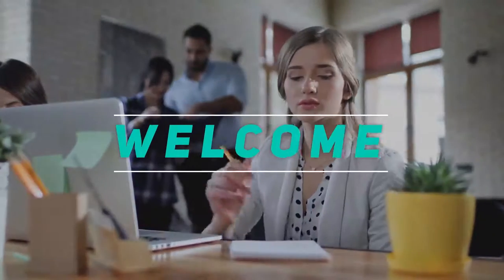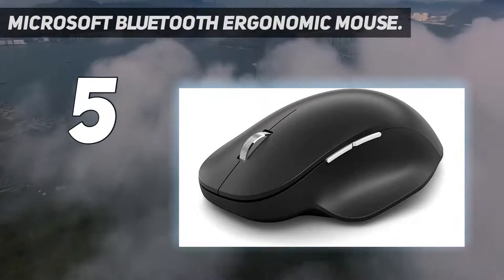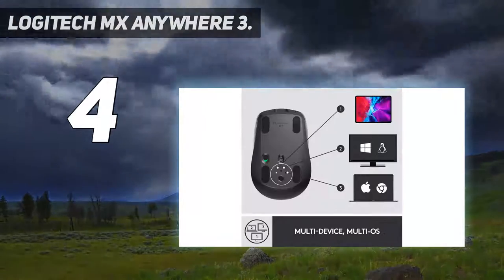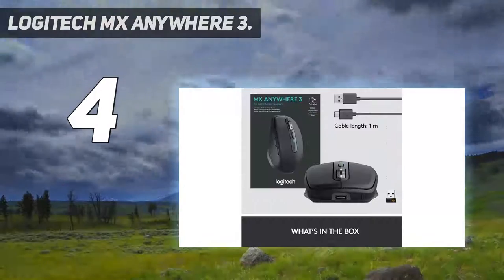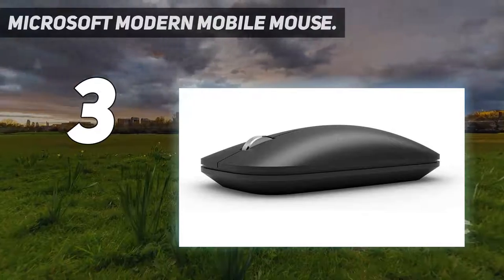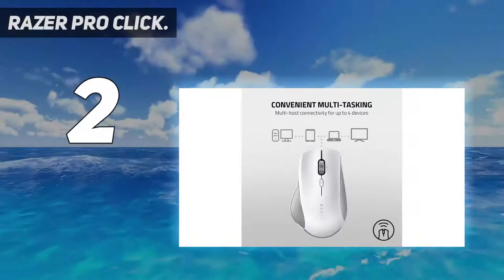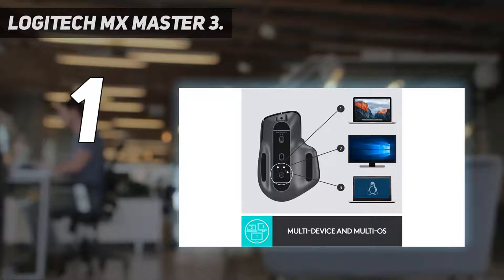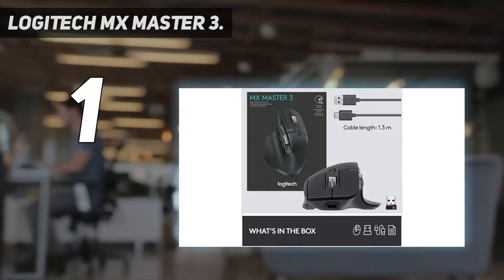Top 5 Best Laptop Mouse 2023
Here is the Updated Prices of the Best Laptop Mouse in 2023!

Things that we mentioned in this video:
1. Logitech MX Master 3 - B07S395RWD
2. Razer Pro Click - B08BQXL6DD
3. Logitech MX Anywhere 3 - B089NJQR5T
4. Microsoft Modern Mobile Mouse - B07HMLRY35
5. Microsoft Bluetooth Ergonomic Mouse - B08J89VVSR